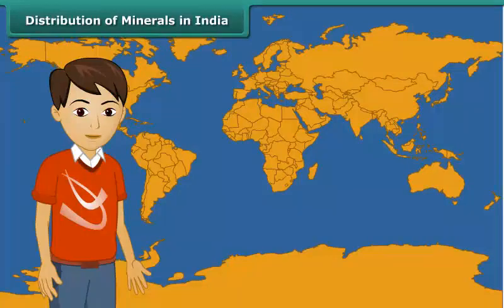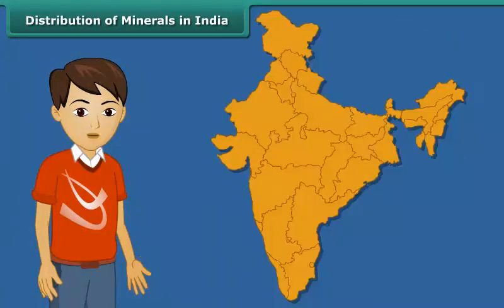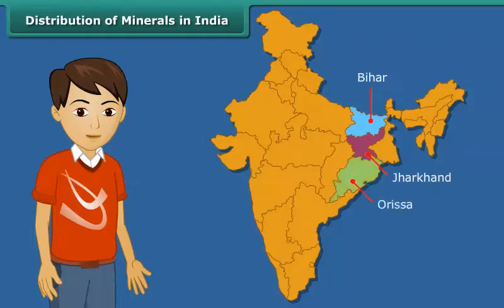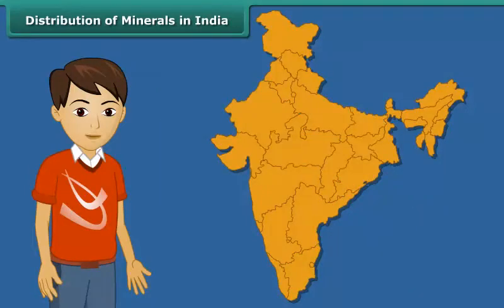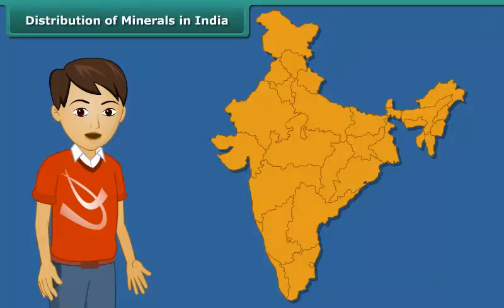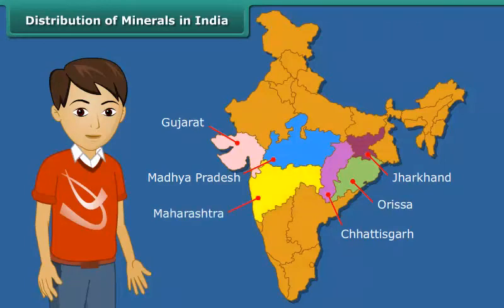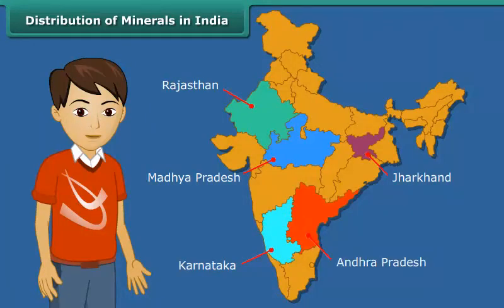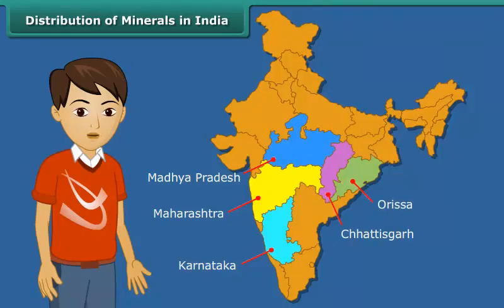Distribution of Minerals in India